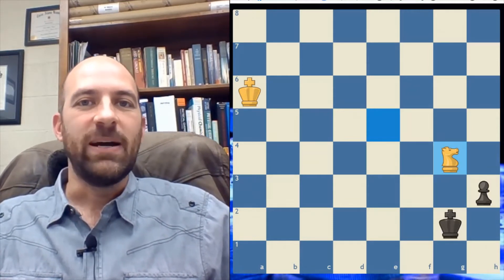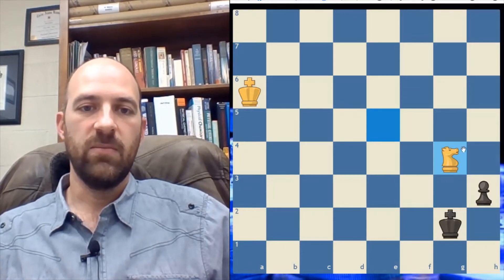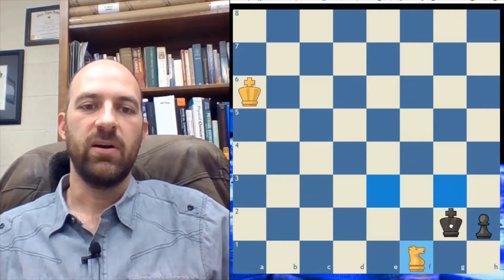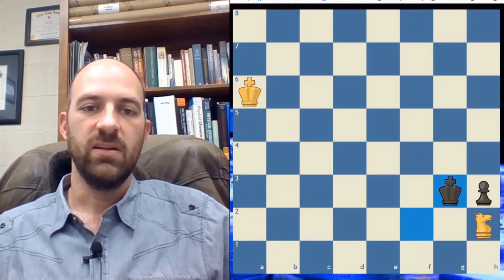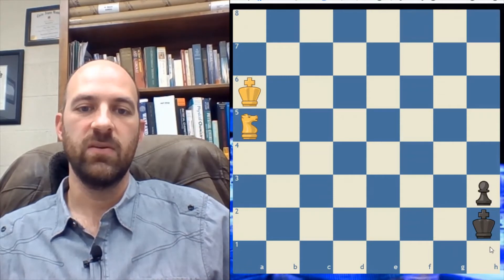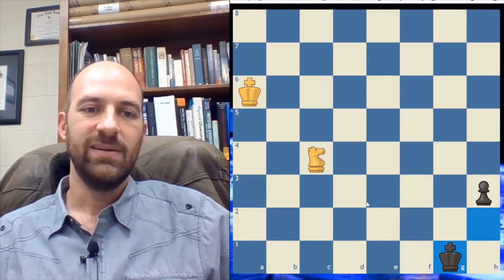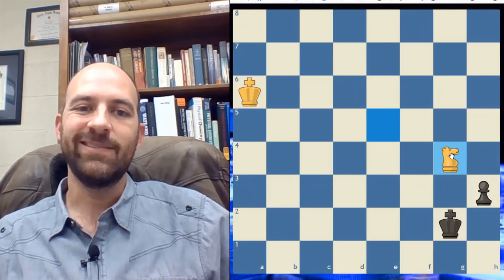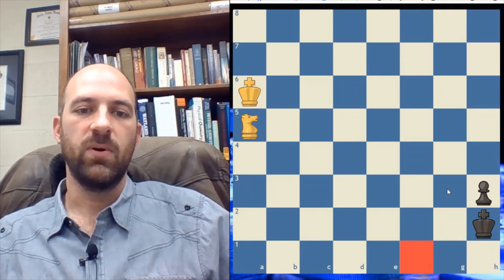Endgame Theory - Hold the Draw! Knight vs. Pawn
You can't win - but you don't want to lose. Let's hold those draws! This is the first video in a series on endgame theory that goes beyond the basics of opposition and checkmate patterns.